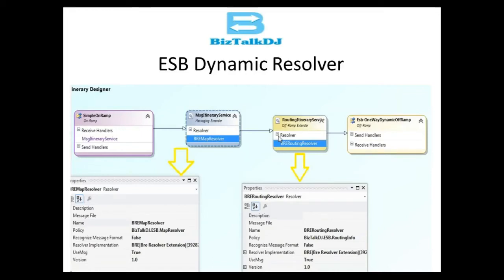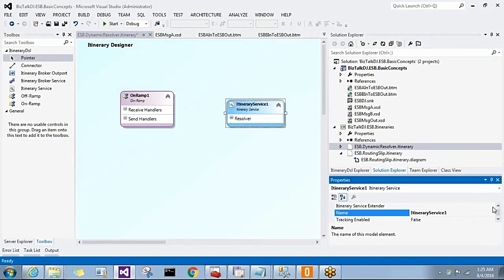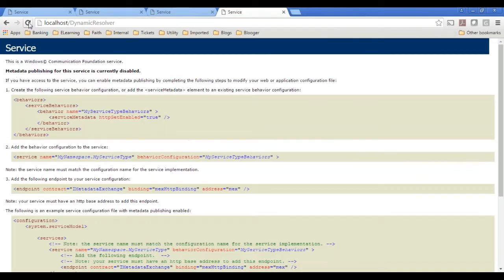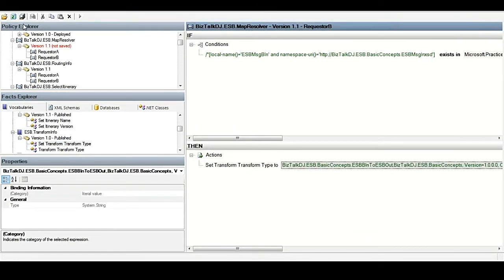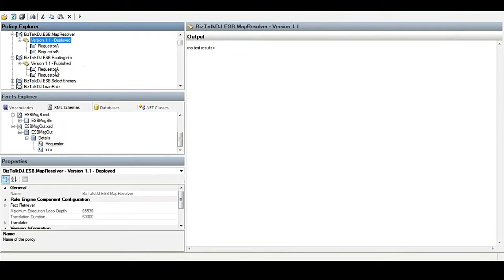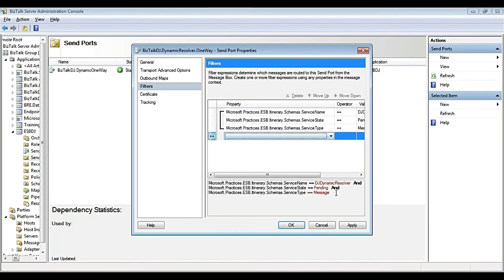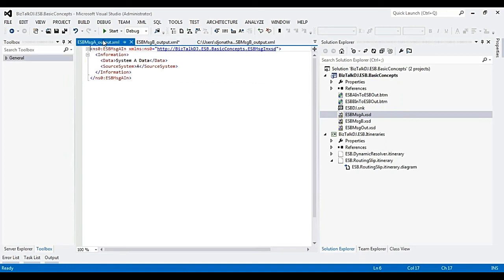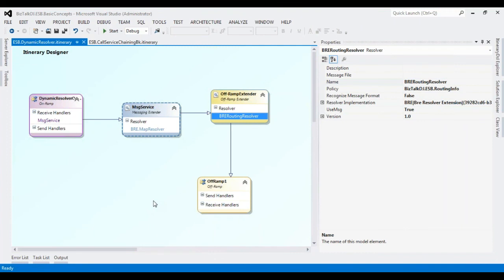Dynamic Message Processing and Routing in Itineraries using BizTalk ESB Toolkit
In this video tutorial, you will learn how to use BRI to determine which Itinerary to attach to a message, based on the messages, then dynamic resolver the transformation and routing information using BRE Resolver.